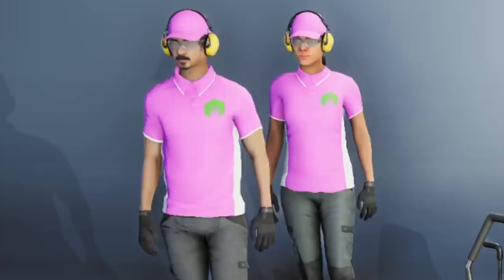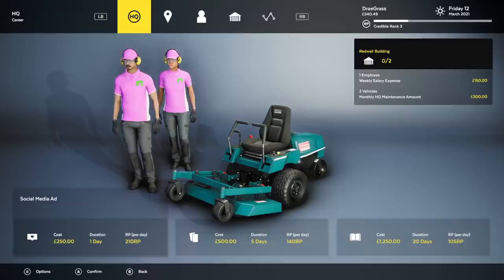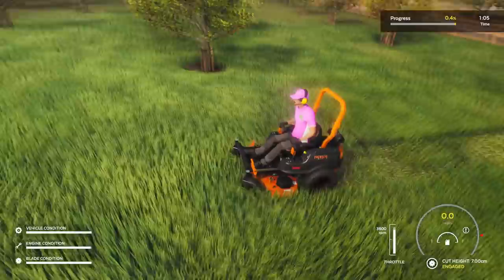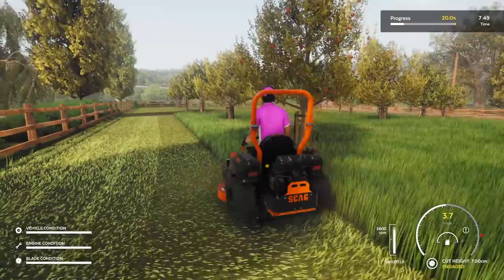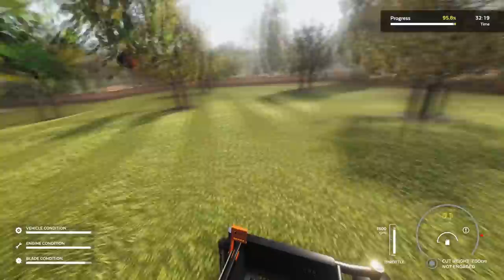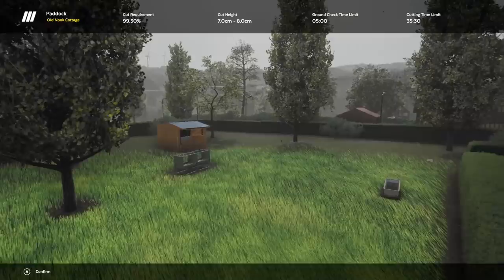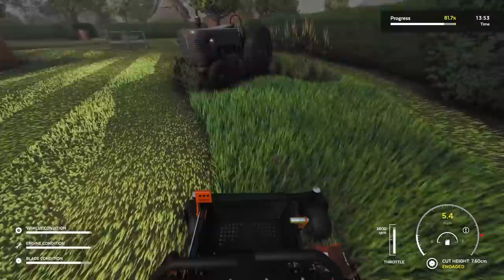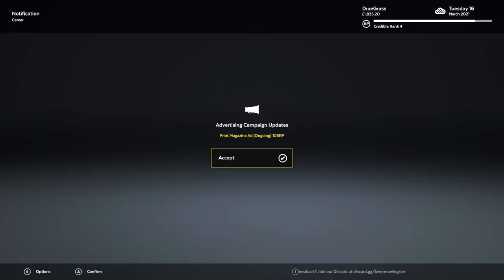Super Satisfying Lawn Mowing - New Lawn Mower Purchased - Lawn Mower Simulator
Welcome back to Lawn Mower Simulator! In today's episode of Lawn Mower Simulator I hire my first employee and get not 1 but two brand new lawn mowers.

About Lawn Mower Simulator:

Experience the beauty and detail of mowing the Great British countryside in Lawn Mowing Simulator, the only simulator that allows you to ride an authentic and expansive roster of real-world licensed lawn mowers from prestigious manufacturers; Toro, SCAG and STIGA as you manage your mowing business.

-Classics-

-Links-